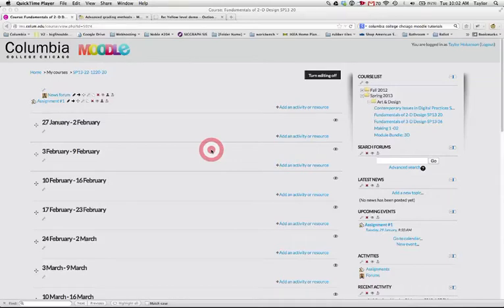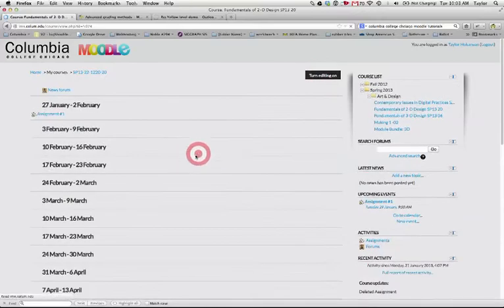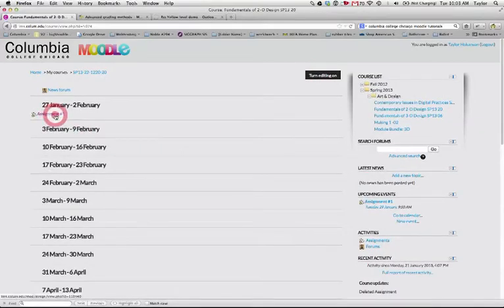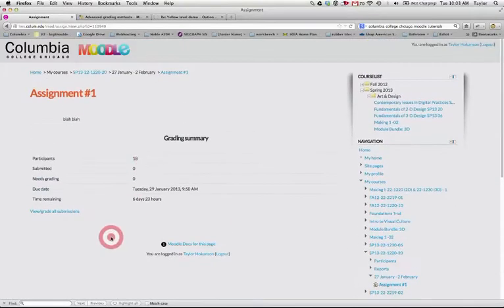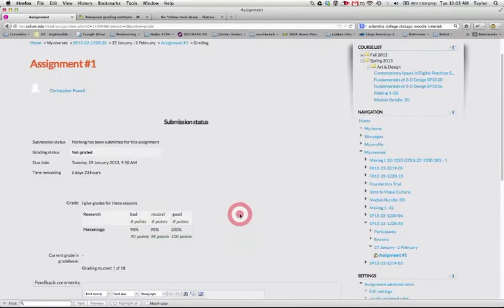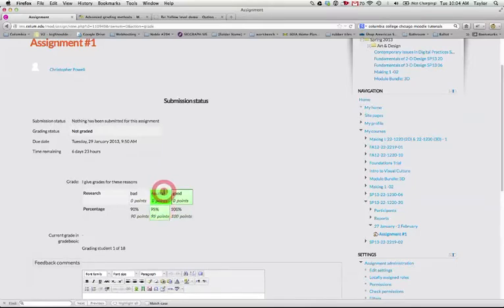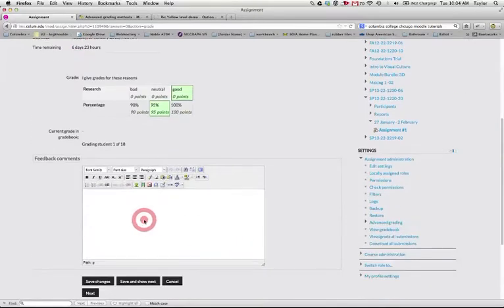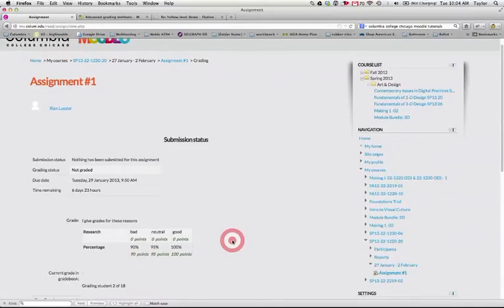4 Using Rubric